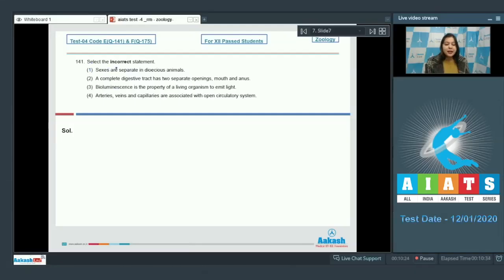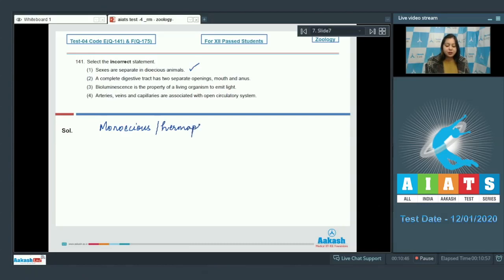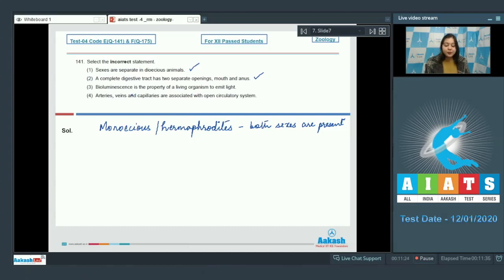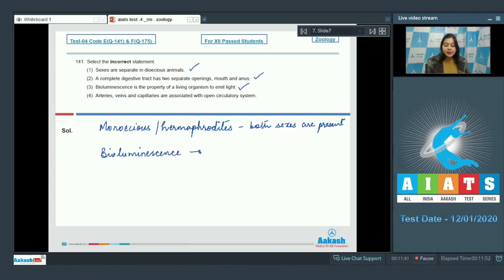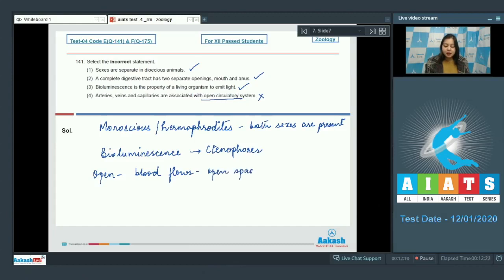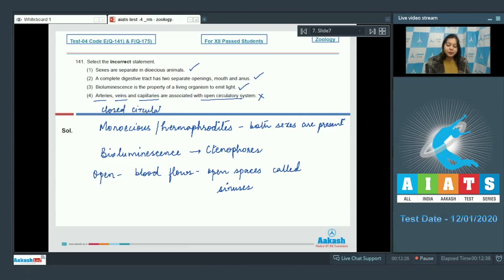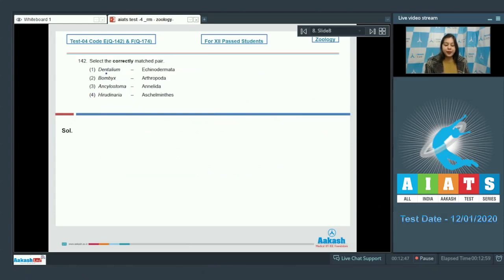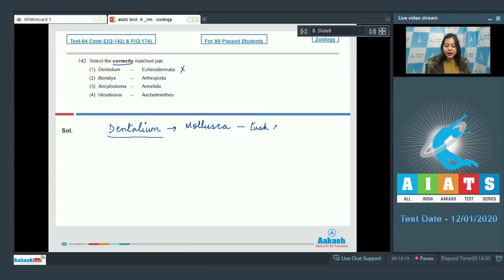AIATS TEST 04 Code E F For XII Passed Students ZOOLOGY MEDICAL 2020RM Q141 to 145